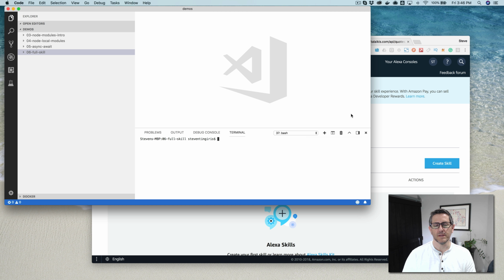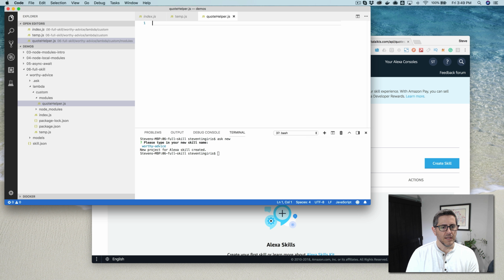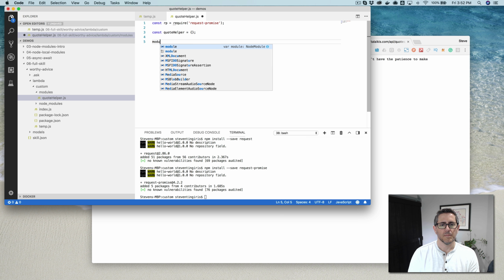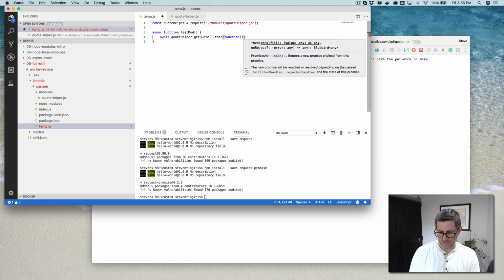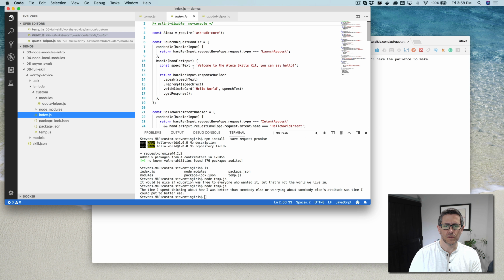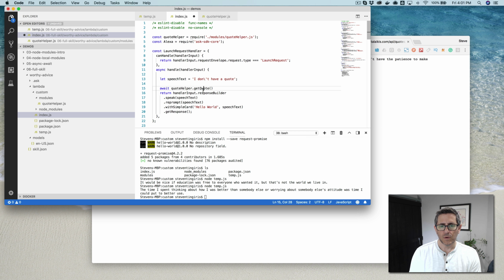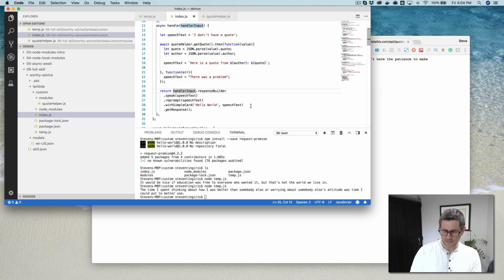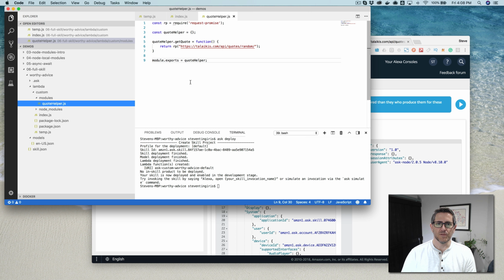Creating an Alexa skill using the ASK CLI and the ASK SDK 2.0 - Dabble Lab #62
62: This video walks through creating a skill for Amazon Alexa using the Alexa Skills Kit Command Line Interface (aka, the ASK CLI) and the Alexa Skills Kit SDK for Node.js version 2.0 which was released on April 18, 2018.

This video is the sixth video in a series for new Alexa developers who are also new to programming with Node.js. The skill we'll be creating calls an external API and get a random quote. The goal is to demonstrate topics covered in the first five videos in this series.